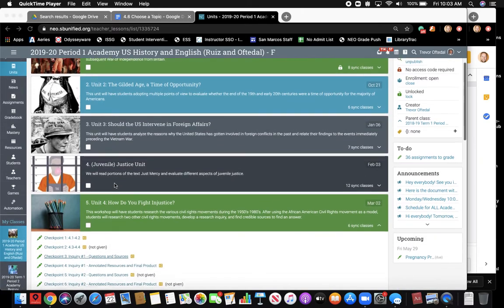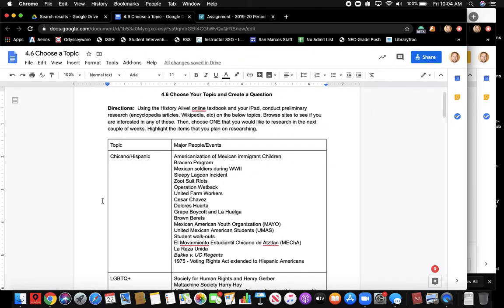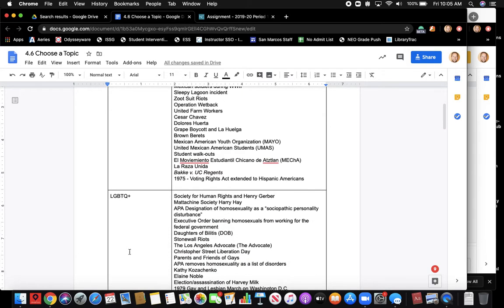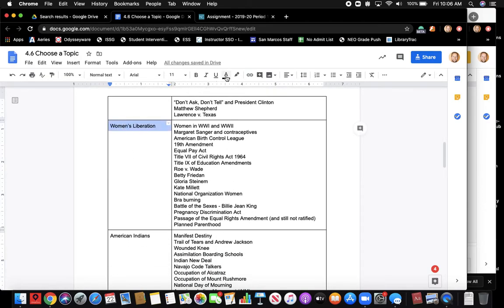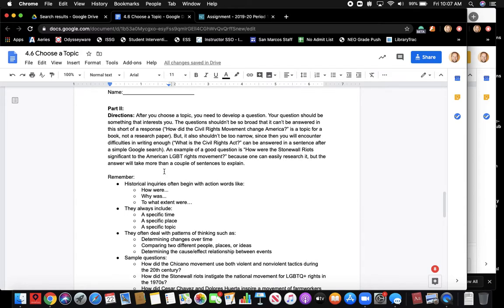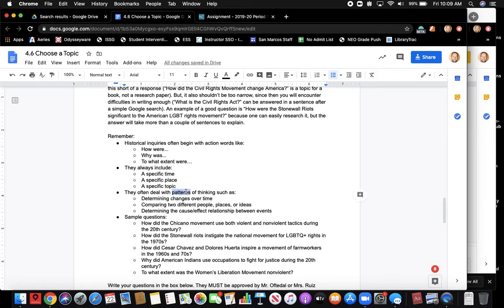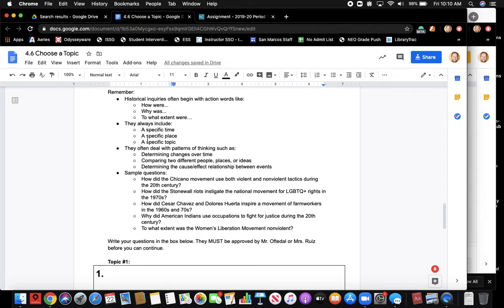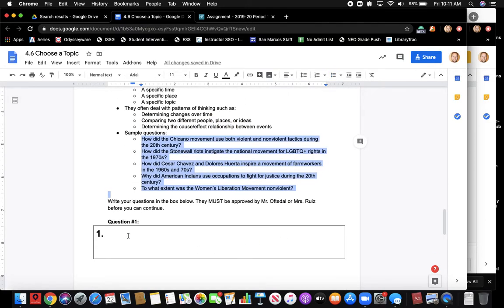DV 4.6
This video explains how to complete Handout 4.6 in Unit 4: How to Fight Injustice.